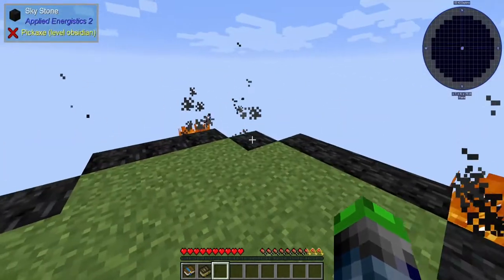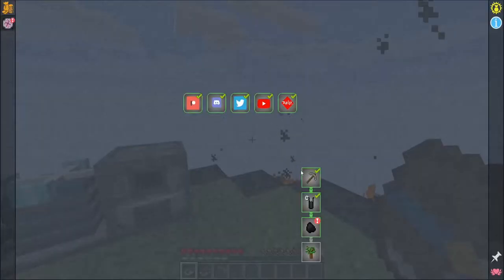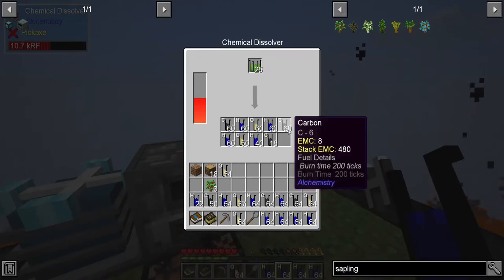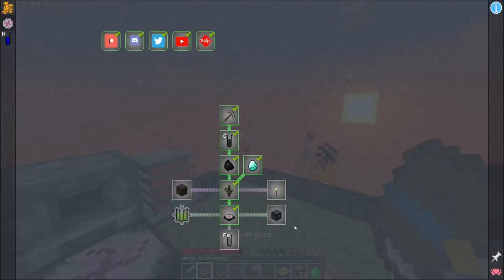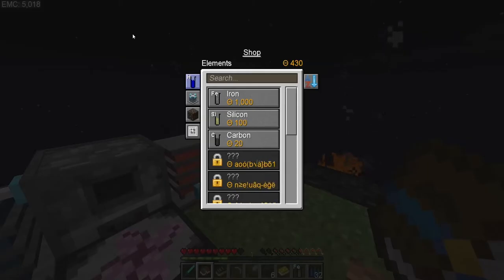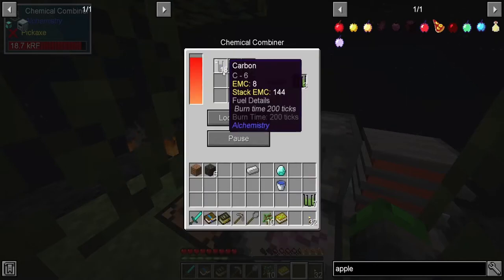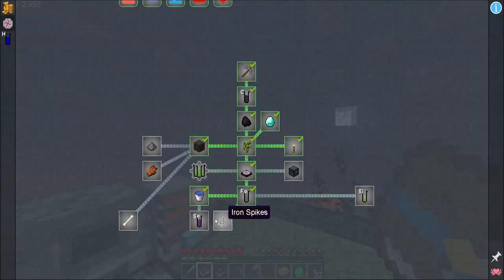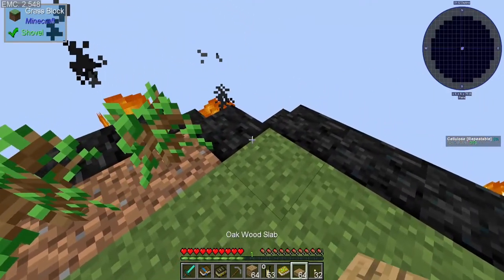What is Chemical Exchange? Ep 1 - The elements!!!!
Chemical exchange is a Modpack that forces the player to become familiar with the periodic table!! Its educational. yea!!!

Links!